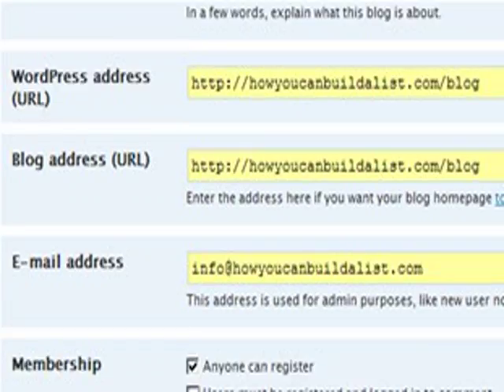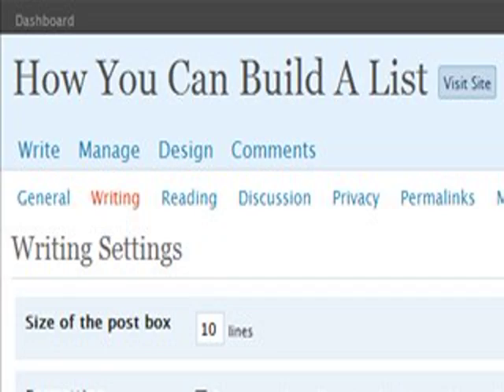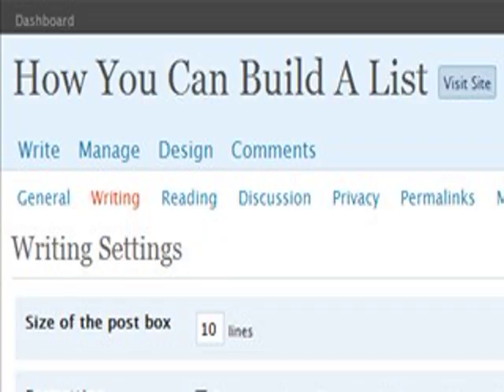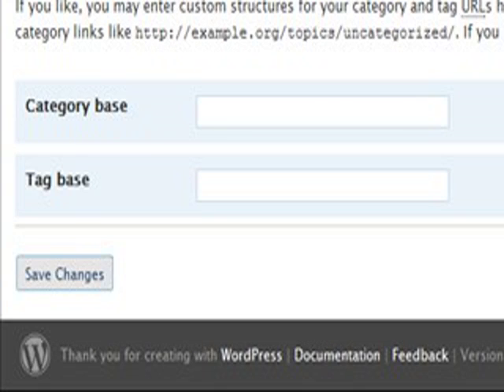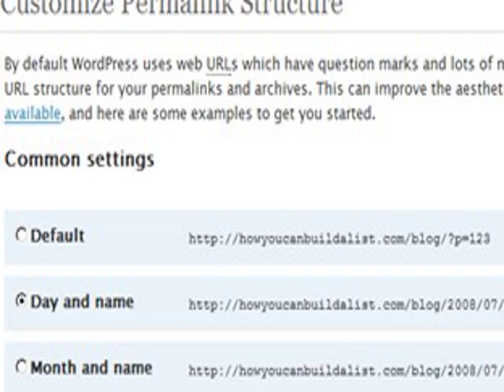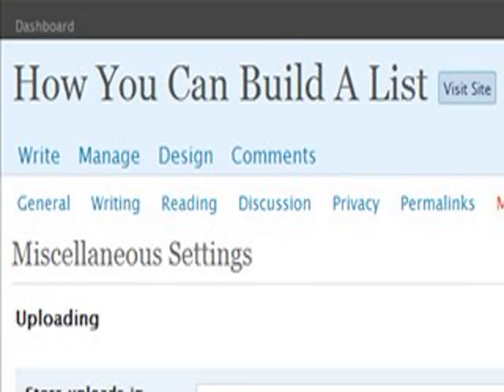6 Wordpress Settings